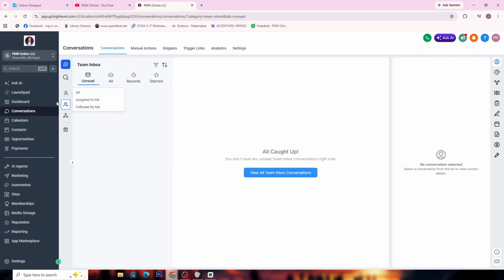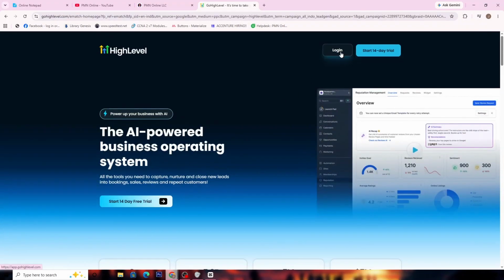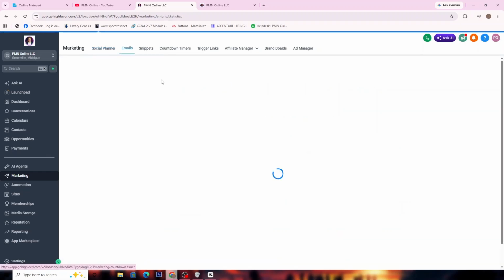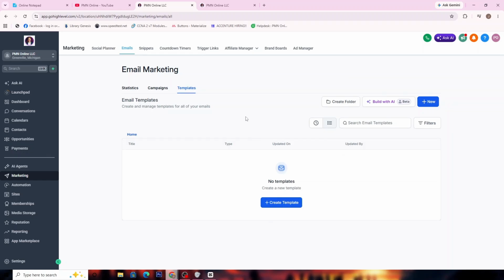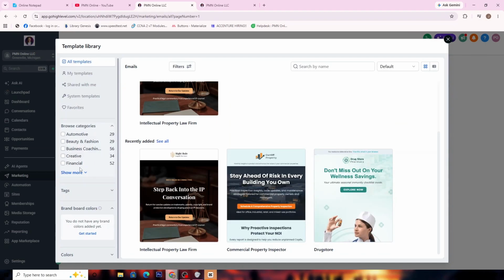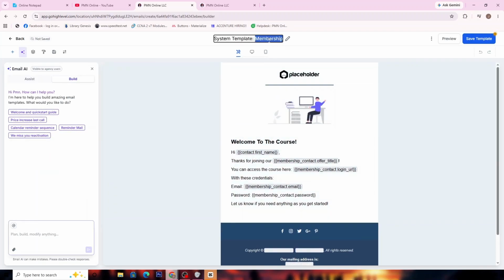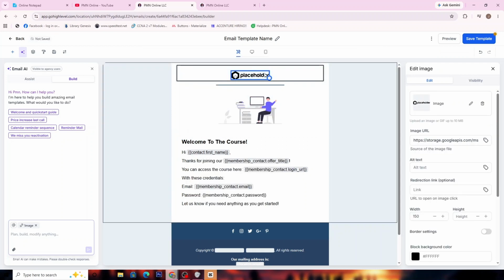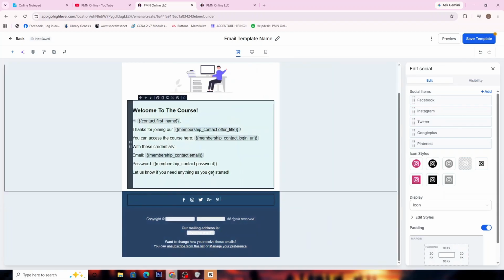How to Create an Email Template in GoHighLevel Easily 2026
In this video I have shown How to Create an Email Template in GoHighLevel Easily 2026.
If you want to save time and send professional emails consistently, creating an email template in GoHighLevel is the perfect solution. In this step by step guide, you'll learn how to create a new email template, customize the layout and branding, add dynamic personalization fields, include images, buttons, and links, and save the template for future campaigns. You'll also discover how to use email templates in workflows, campaigns, follow-up sequences, and customer communications to improve engagement, maintain brand consistency, and increase conversions.

You’ll learn:
How to create an email template in GoHighLevel
How to customize the email design and branding
How to add personalization fields and call-to-action buttons
How to save and reuse email templates in campaigns
Tips to improve email marketing performance and engagement

Perfect for agencies, marketers, business owners, sales teams, CRM users, email marketers, and GoHighLevel beginners in 2026.

Timestamps:
0:00 – Introduction
0:35 – Create a New Email Template
1:15 – Customize the Design & Add Personalization
2:05 – Save, Test & Use the Template
3:06 – End